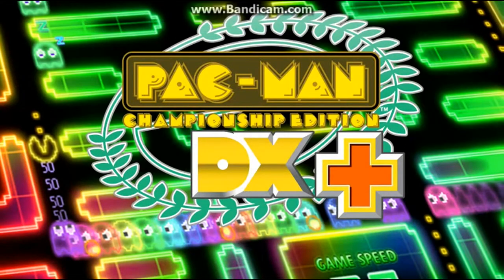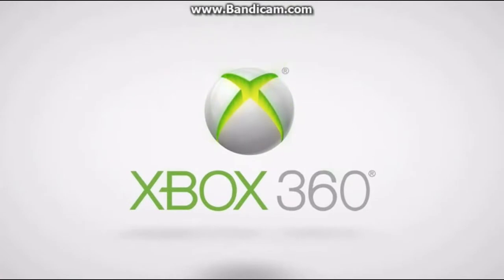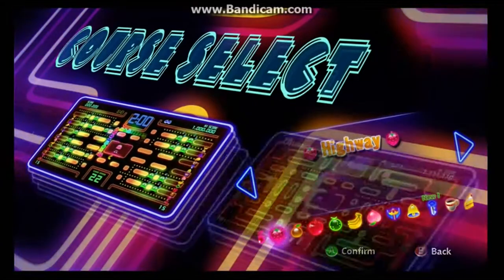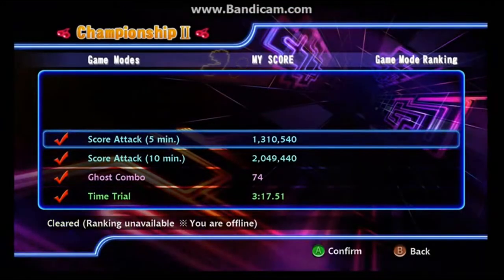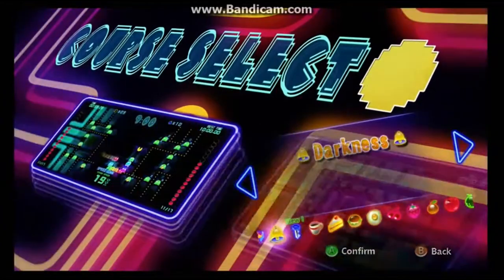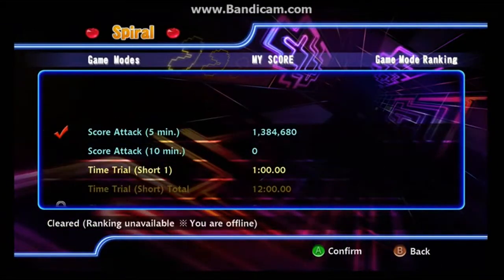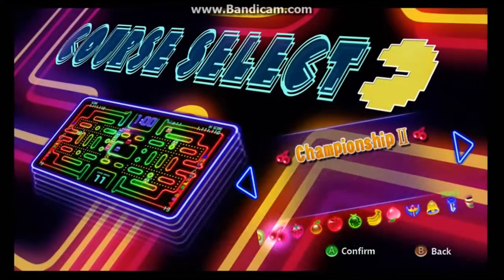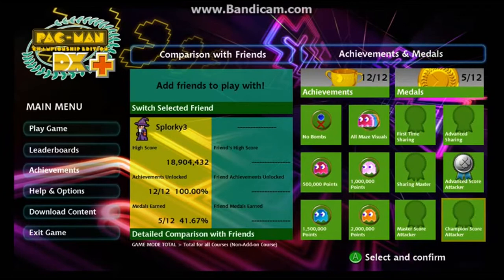Pac-Man Championship Edition DX - How to Unlock Maps!